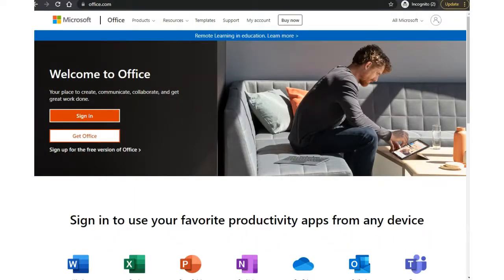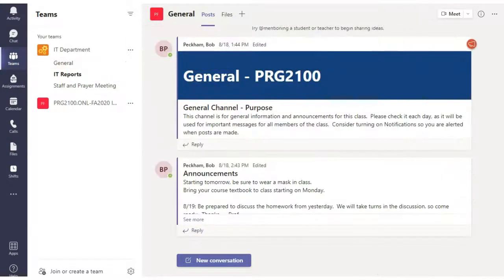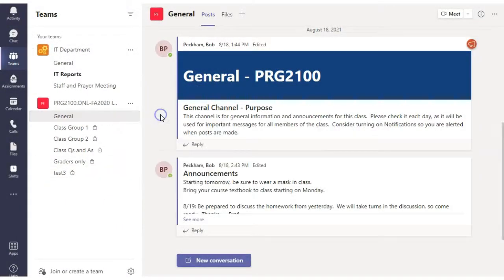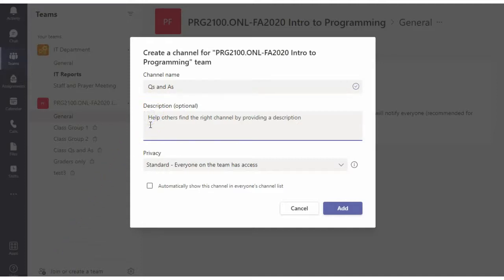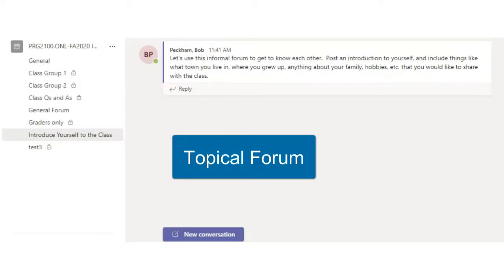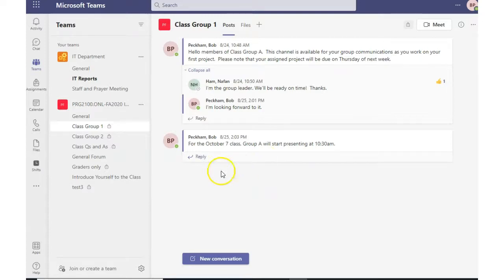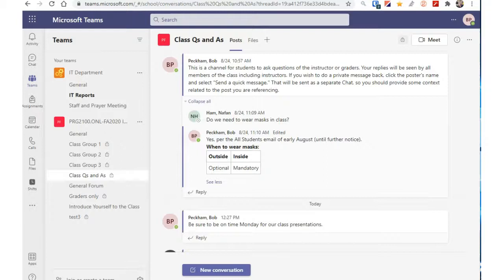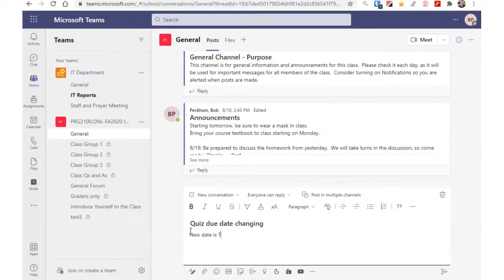Getting Started Managing Teams for the Classroom - PART 1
Part 1 of 2: Shows how to set up the basics for your class Team.
Topics:
  - Opening Teams for your course
  - Access levels
  - Channels (General, Forum, Private)
  - Conversation threads
  - Advanced editing / formatting

The video for Part 2 is available at the link below (or just click the End-screen popup for it at the end of Part 1):

  [This covers the material from both Part 1 and Part 2 videos].